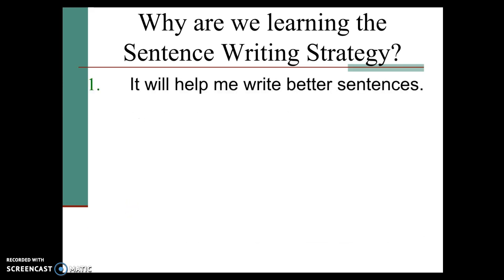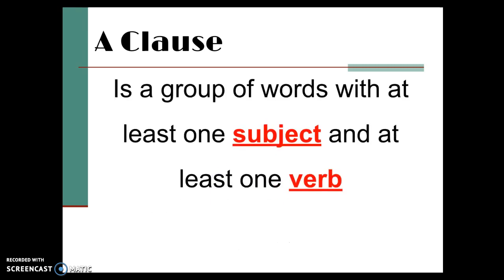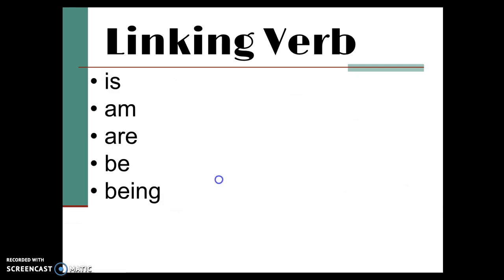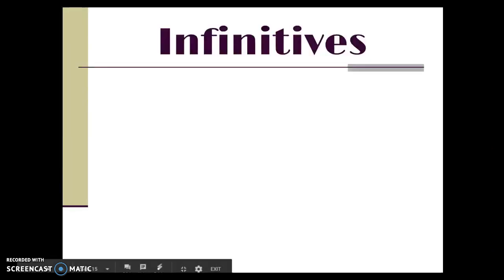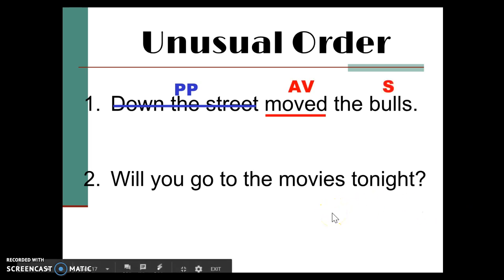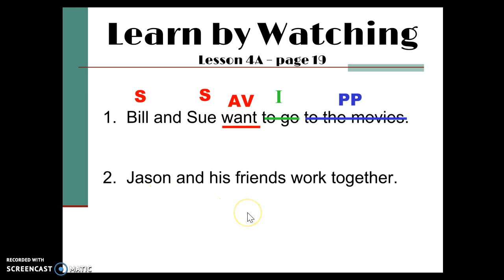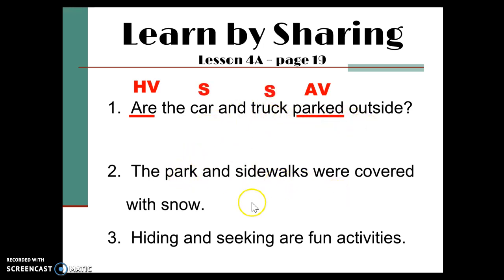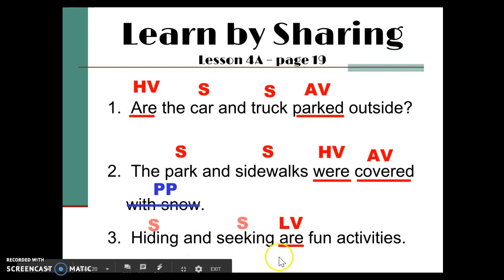Sentence Writing Strategy 4a